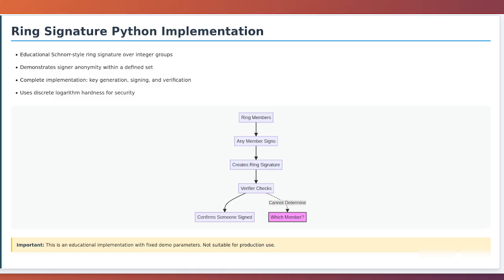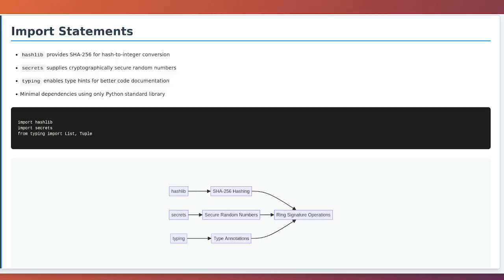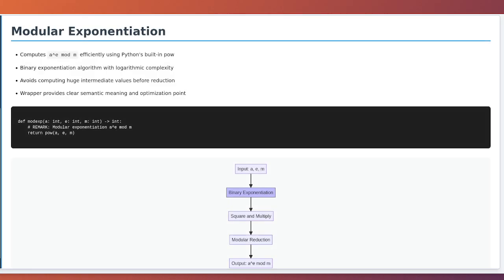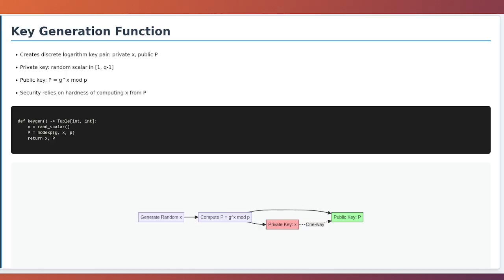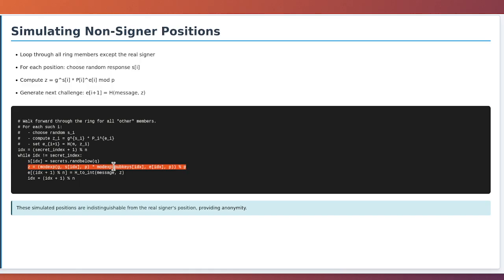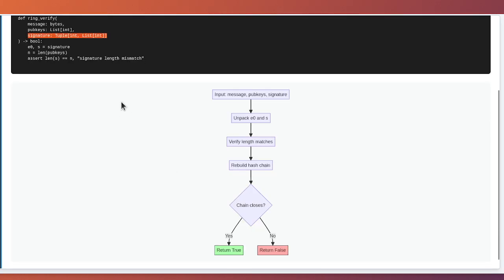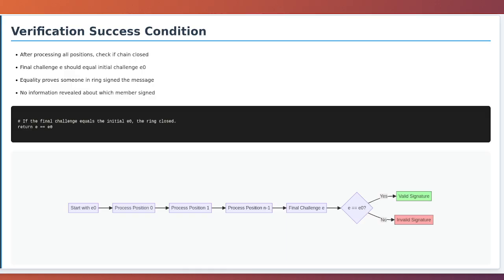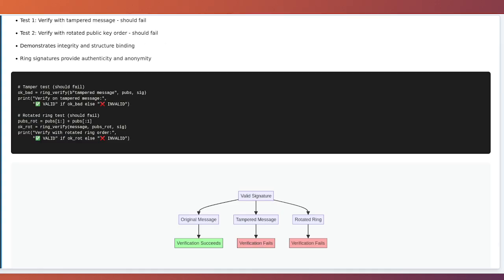Ring Signature Implementation in Python: Complete Code Walkthrough and Cryptographic Explanation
This comprehensive educational presentation provides a line-by-line analysis of a Schnorr-style ring signature implementation in Python. Ring signatures are cryptographic primitives that enable any member of a group to sign a message anonymously, where verifiers can confirm someone in the group signed but cannot determine which specific member created the signature.
The presentation covers the complete implementation including:

Cryptographic group parameters (p, q, g) and discrete logarithm foundations
Hash-to-integer conversion and random number generation
Key pair generation for ring members
The signing algorithm with hash-chain construction
Verification process using only public information
Demonstration code with tamper testing

Each code segment is explained in detail, covering Python syntax, cryptographic mathematics, security considerations, and the elegant circular structure that provides signer anonymity. The presentation emphasizes that this is an educational implementation using fixed demo parameters and is not suitable for production use. Real-world systems would use elliptic curves like Ed25519 and schemes like LSAG or CLSAG.
Perfect for students, developers, and security professionals seeking to understand how ring signatures work at the implementation level, with clear explanations of modular arithmetic, hash chains, and the discrete logarithm problem that provides security.
Topics: Ring Signatures, Cryptography, Python, Schnorr Signatures, Discrete Logarithm, Anonymous Signatures, Hash Chains, Digital Signatures